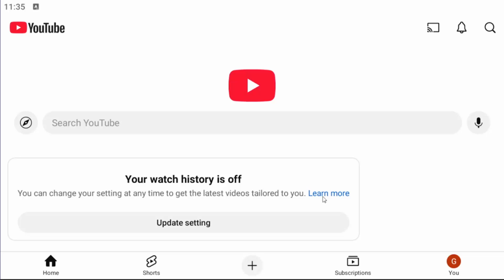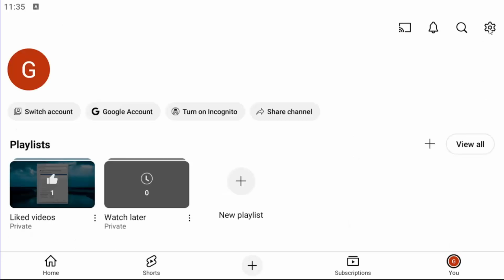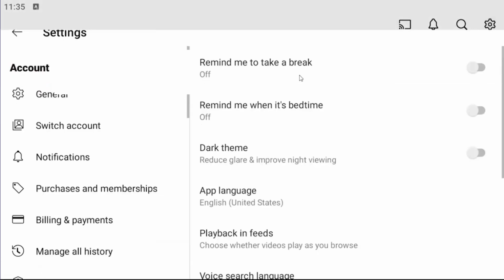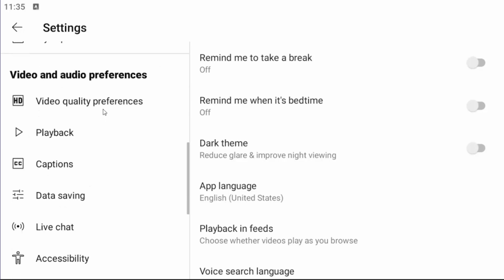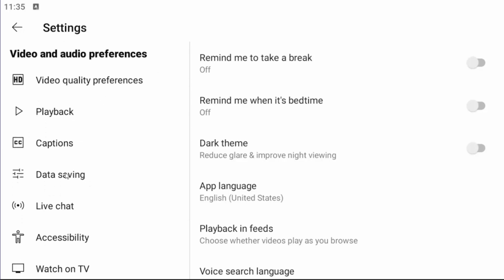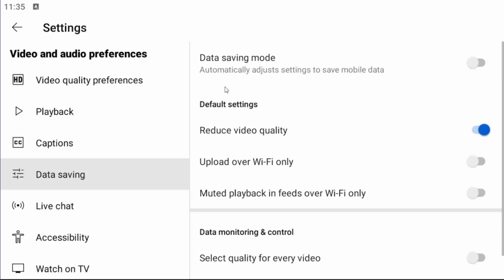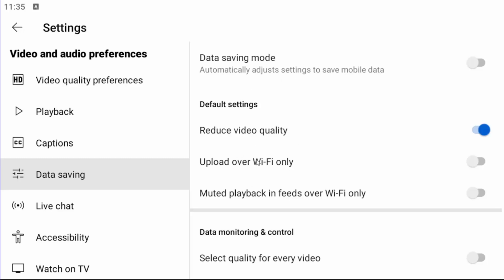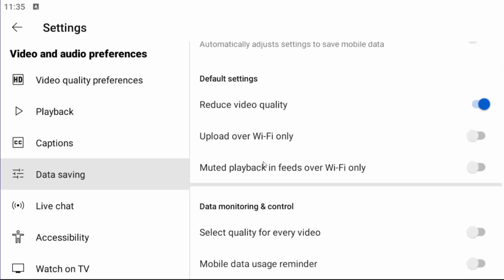How To Turn On Data Saving Mode On YouTube For iOS & Android [Guide]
This guide offers valuable insights on how to enable data saving mode on YouTube for both iOS and Android devices, helping users optimize their mobile streaming experience. By turning on data saving mode, you can significantly reduce data usage while enjoying your favorite videos, making it ideal for those with limited data plans. The tutorial breaks down the necessary steps to seamlessly adjust settings, ensuring that your viewing habits remain economical without sacrificing quality.

Issues addressed in this tutorial:
turn on data saving mode on YouTube
YouTube data saver mode
YouTube data saving mode
what is data saver on YouTube
how to on data saving mode in YouTube
how to turn on data saver on YouTube
how to turn on data saver on android
how to turn on data saver on samsung
how to turn on data usage for YouTube
how to turn on data for YouTube
how to turn on data saver in YouTube